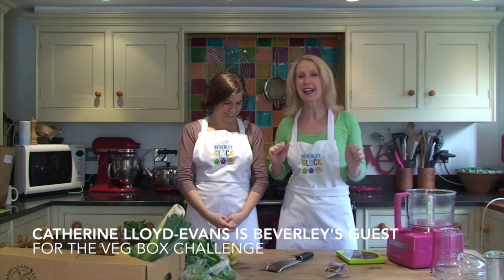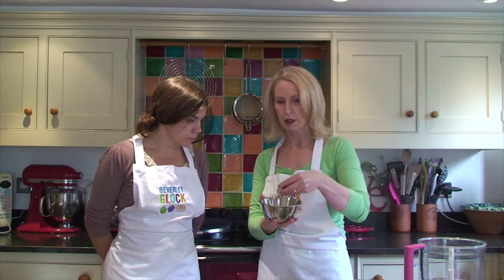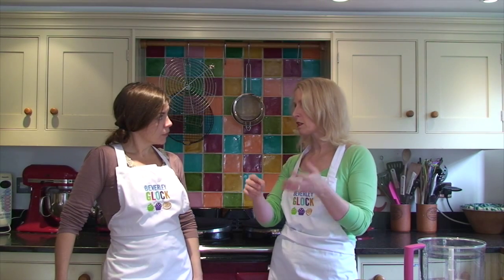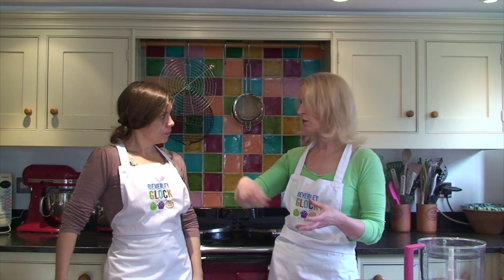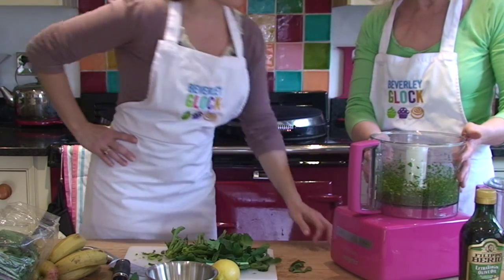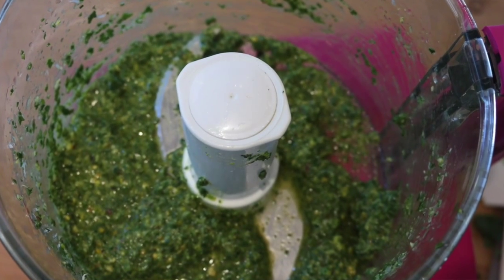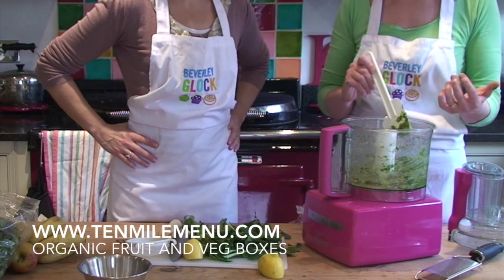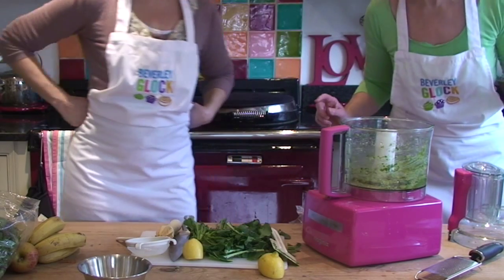Purple Sprouting Broccoli pesto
Purple sprouting broccoli and pistachio pesto as part of our Veg Box Challenge using veg from Ten Mile Menu's organic veg boxes.